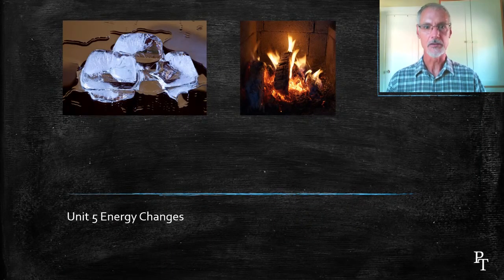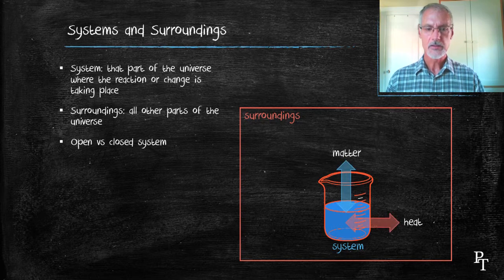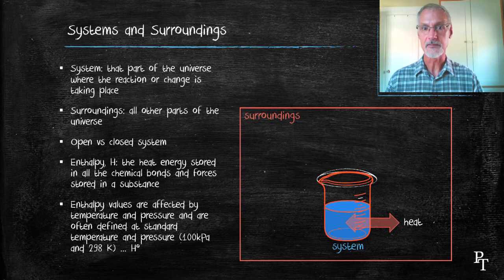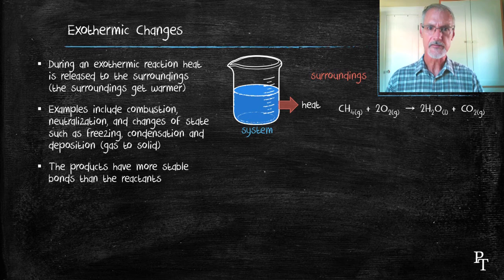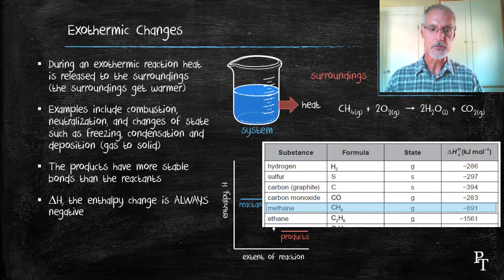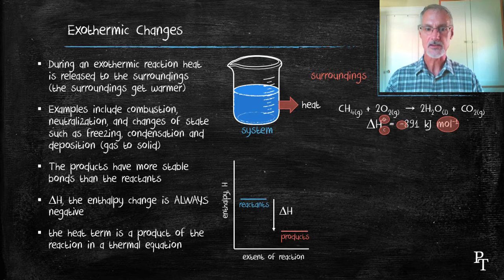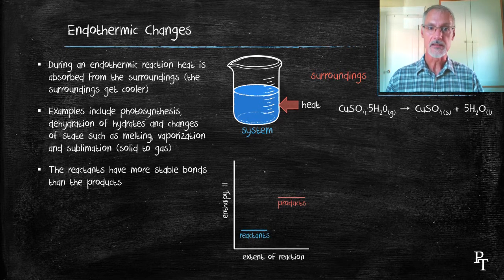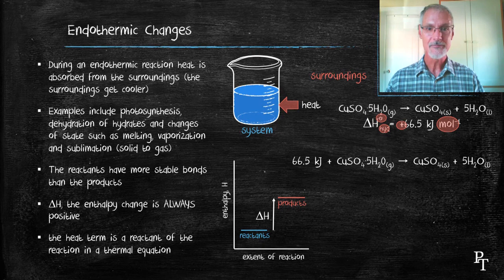R1.1.1/2/3 Endothermic and Exothermic Reactions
this program introduces system, surroundings, enthalpy, as well as enthalpy changes